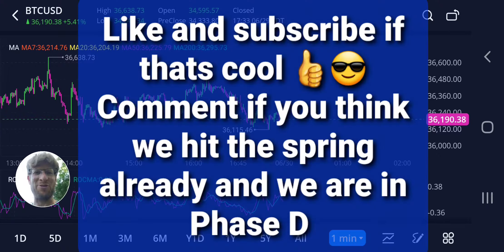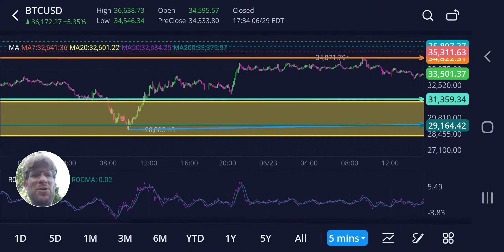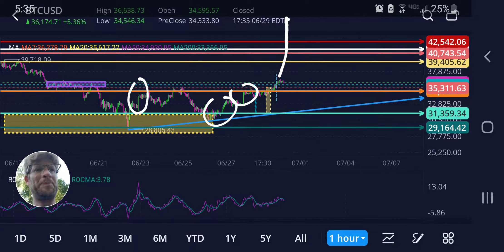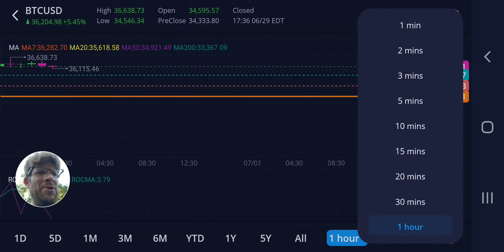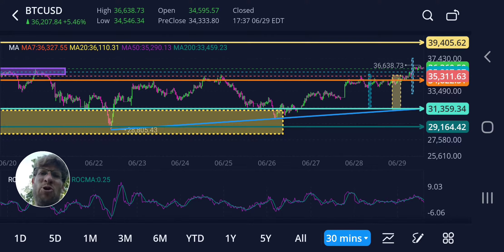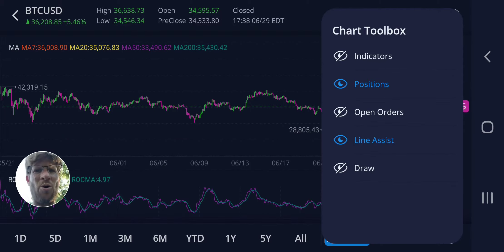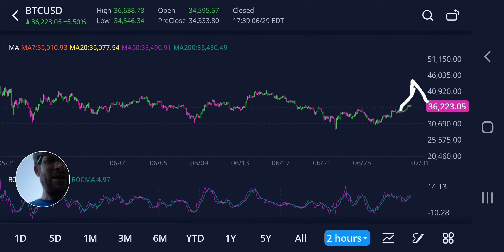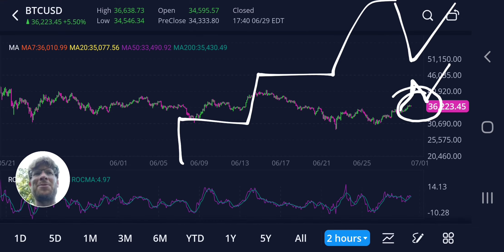Bitcoing Moving Wyckoff Accumulation Phase D SOS LPS setting up to jump creek